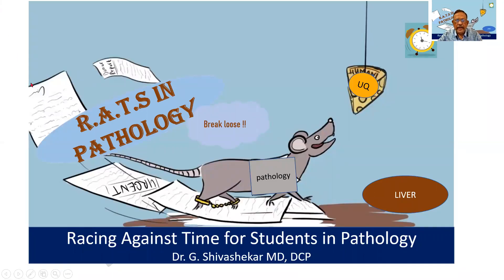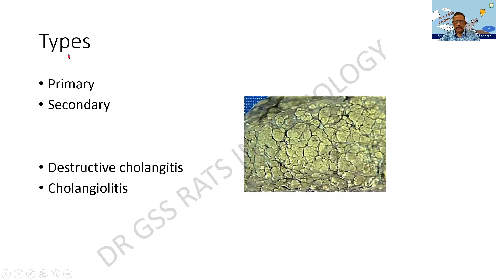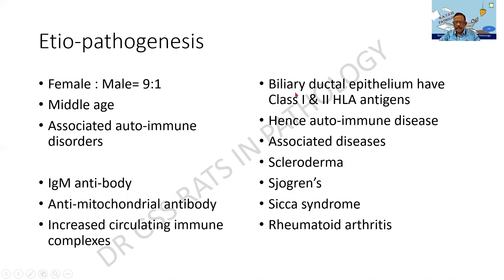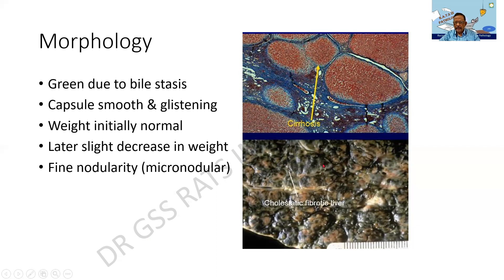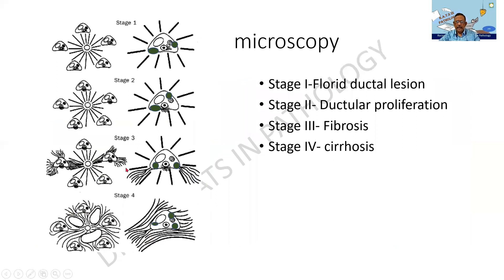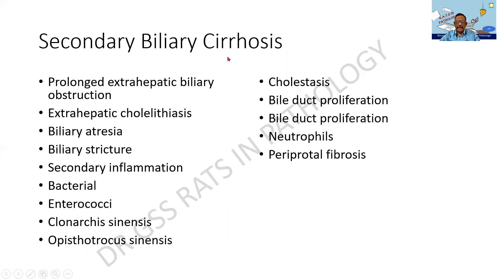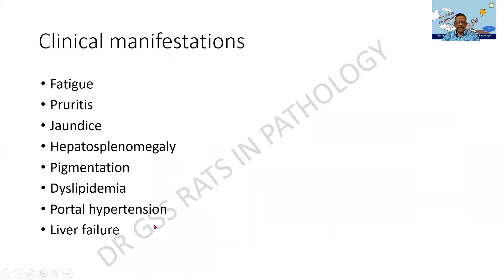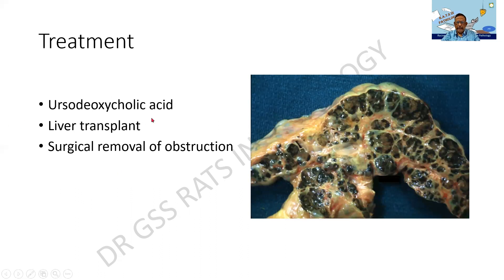Biliary cirrhosis | Liver and Gall bladder | Pathology | MBBS | R.A.T.S in Pathology